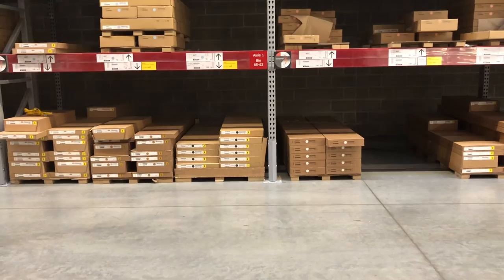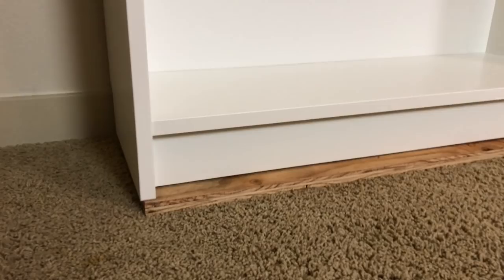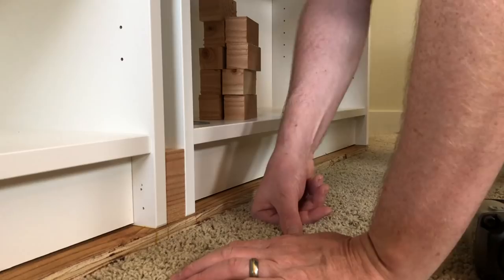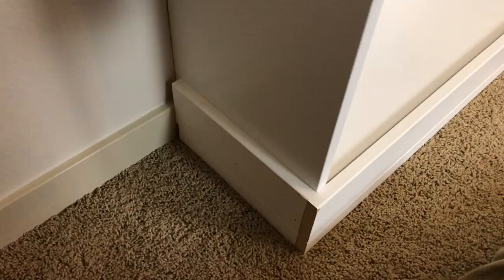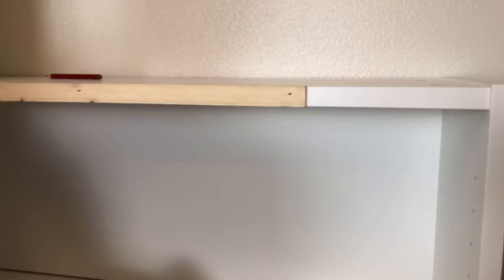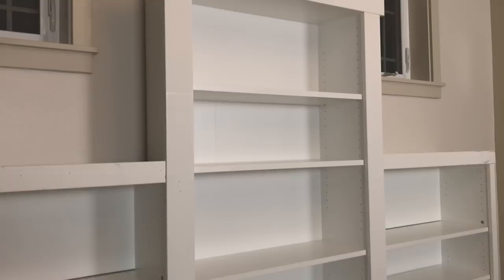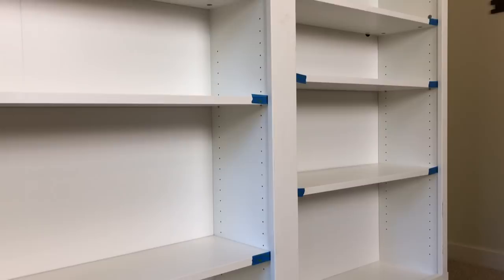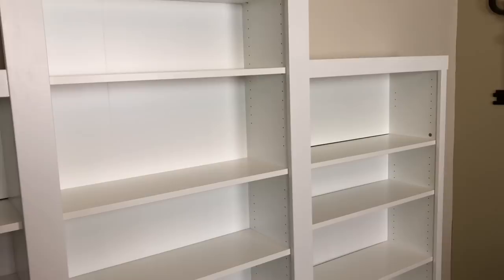IKEA Hack - Custom Built In - Billy Bookcase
Here's the full tutorial on how we made our custom built in bookcase made from IKEA Billy Bookcases! If you'd like to see more of our process, check out the playlist below.

5KKJA

Also, check out the Playlists below to see what else I have to offer here on my channel!